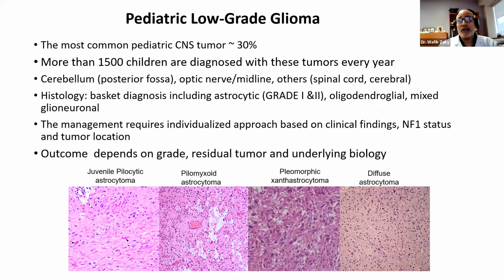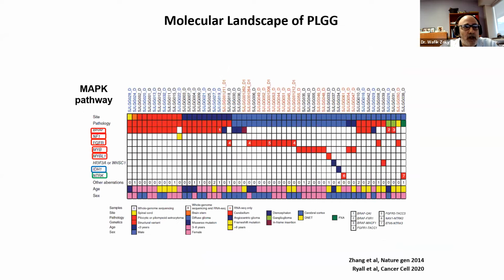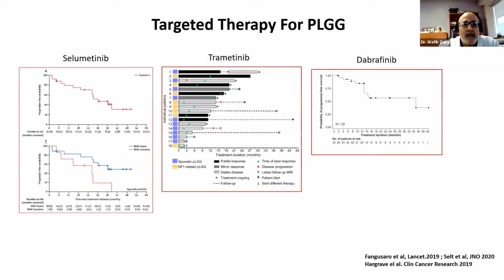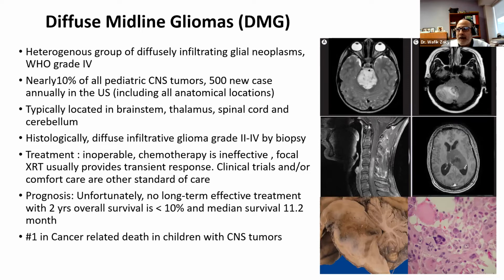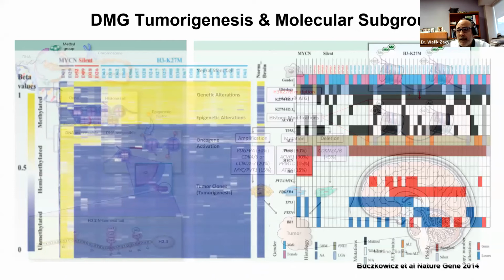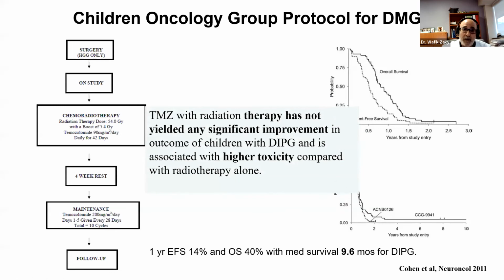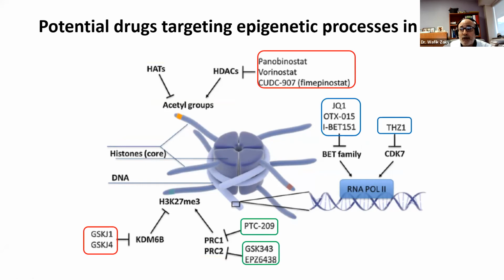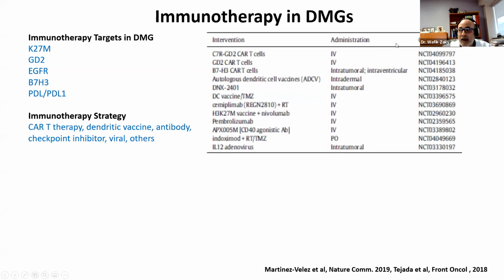Sesión 3 | Terapia Glioma de Bajo Grado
Terapias sistémicas en gliomas pediátricos de bajo grado (BRAF), gliomas de línea media
Dr. Wafik Zaky, MDCC, USA